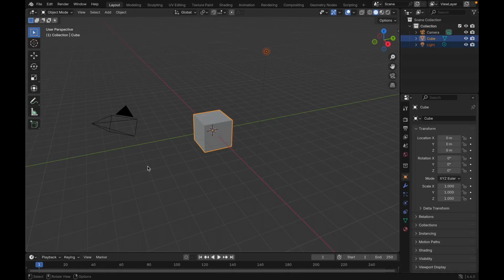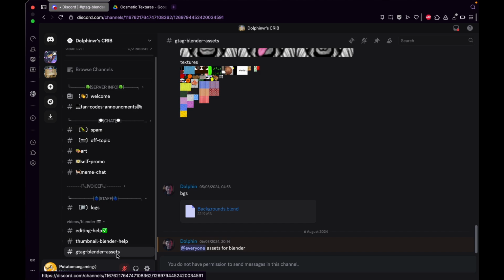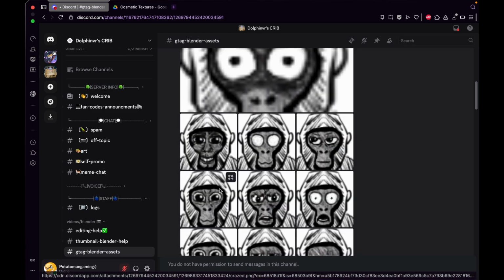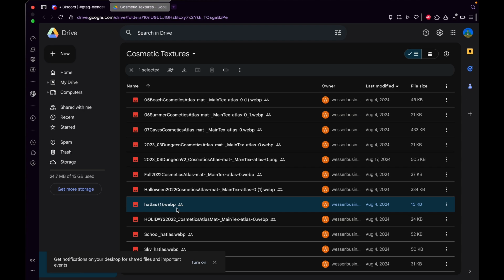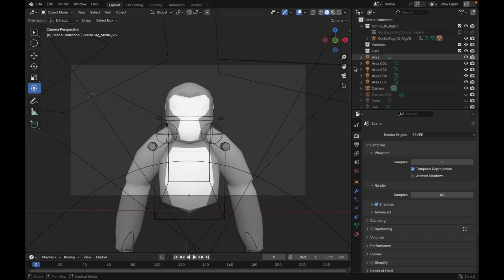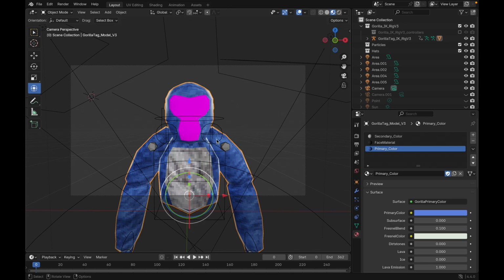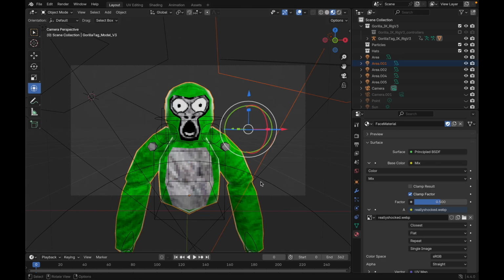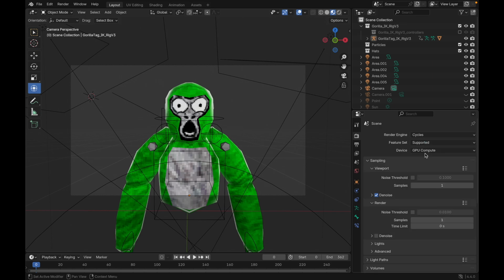how to use BLENDER for gtag thumbnails